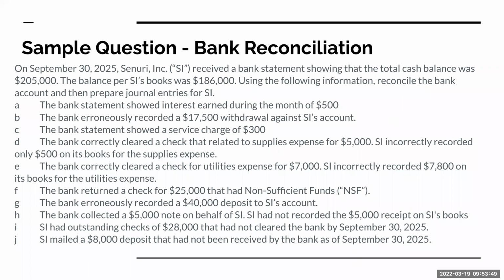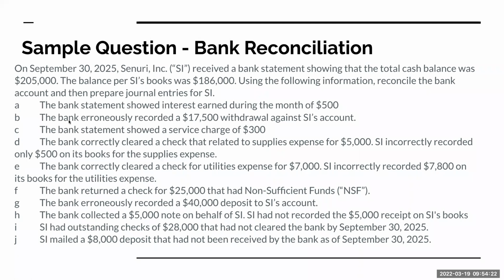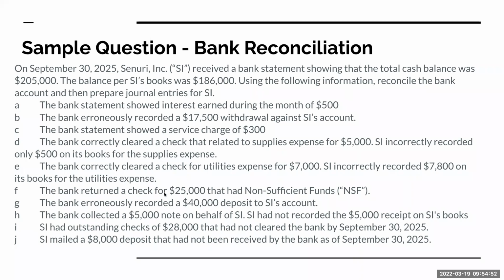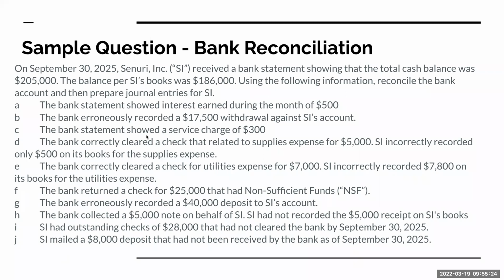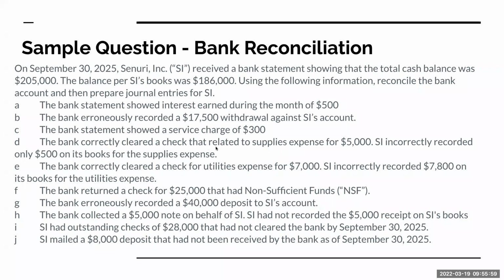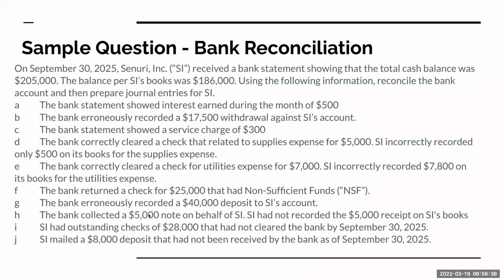Cash Part 4- Overview - Bank Reconciliation Problem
An overview of the question that will be solved in videos 5 & 6 of this series.